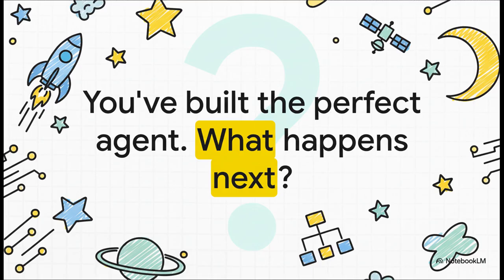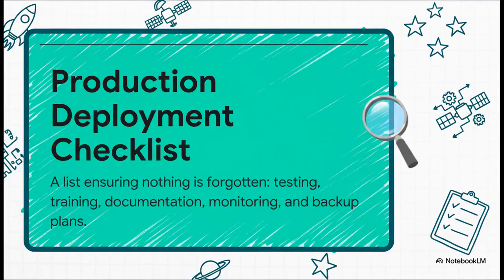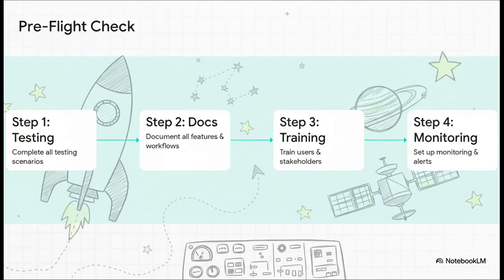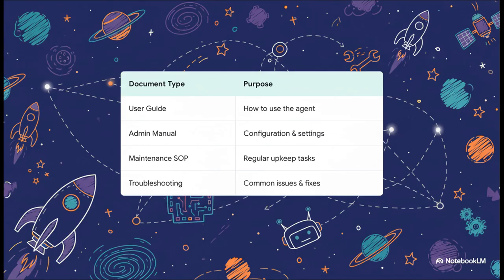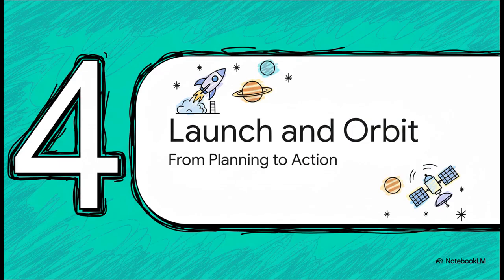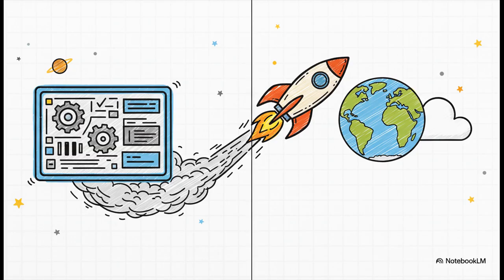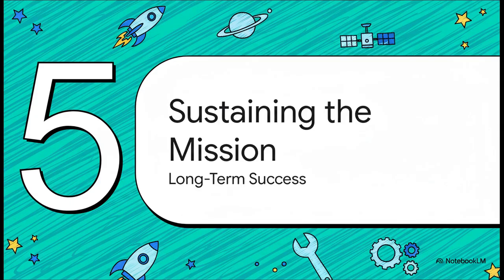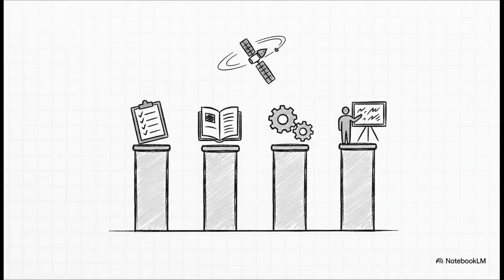Module 4.1: Deployment & Maintenance